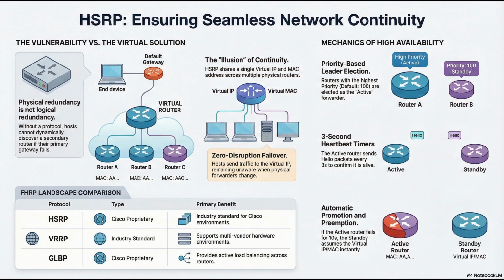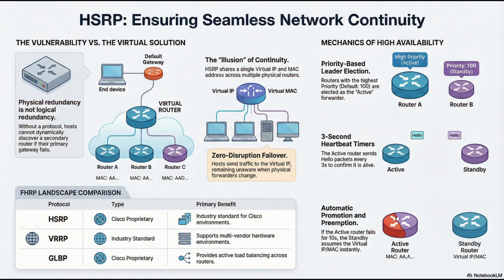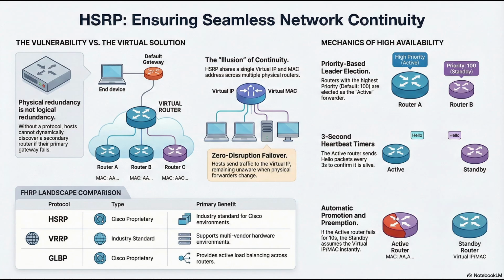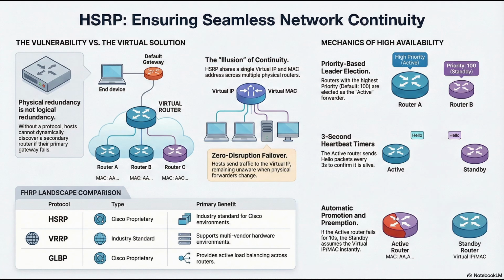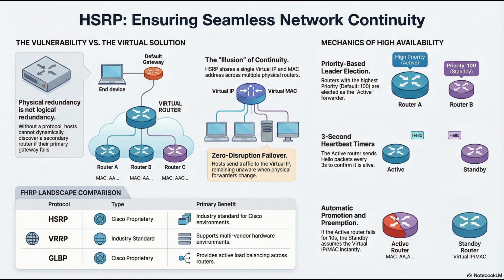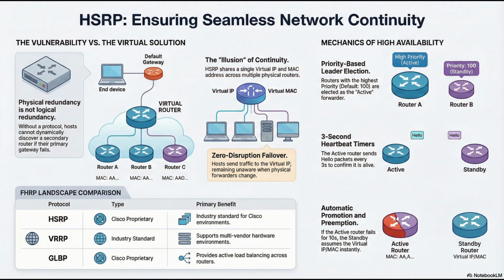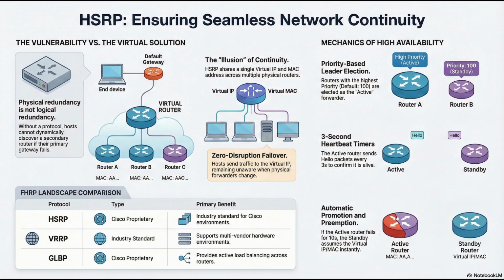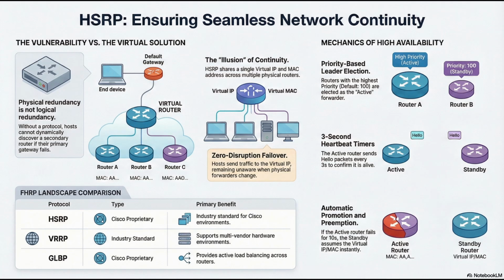M9 - FHRP (First Hop Redundancy Prot.) & HSRP (Hot Standby Router Prot.) CCNA Routing & Switching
Learn how HSRP (Hot Standby Router Protocol) keeps networks running even when a default gateway fails. In this video, we explain how HSRP creates a virtual gateway that multiple physical routers share, providing seamless failover and uninterrupted connectivity for end devices.

You’ll see how HSRP uses a virtual IP and virtual MAC address to create the illusion of a single gateway, even though multiple routers are working behind the scenes. We break down the election process, showing how router priority determines the active and standby roles.

The video also covers hello timers, automatic failover, and preemption, so you can understand exactly how HSRP detects failures and switches roles without disrupting users. Perfect for CCNA students and networking learners, this lesson provides a clear, practical overview of gateway redundancy.